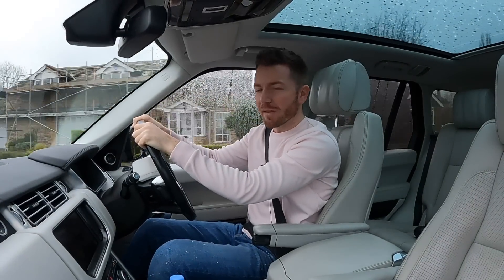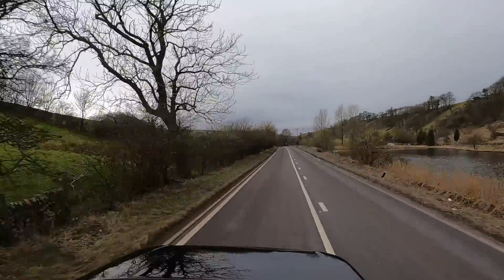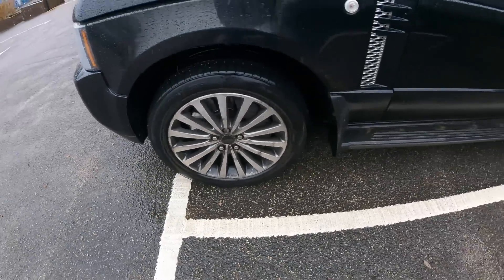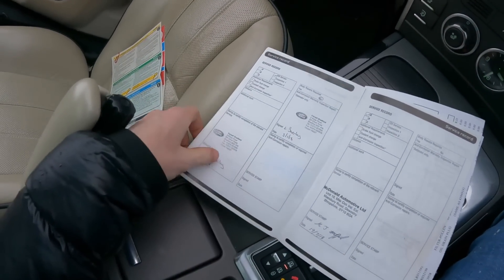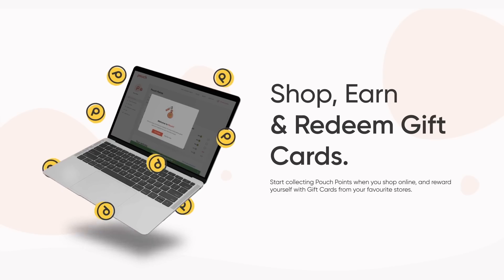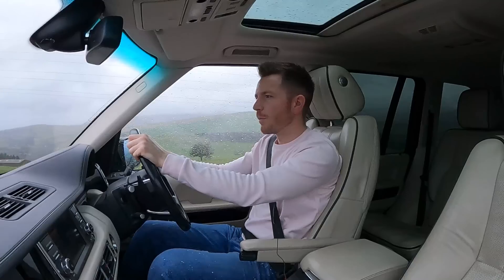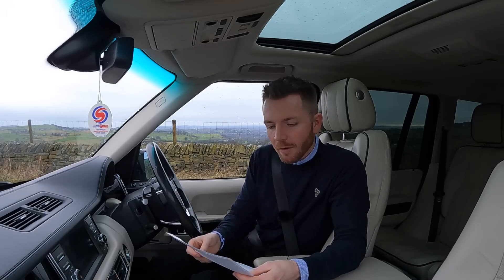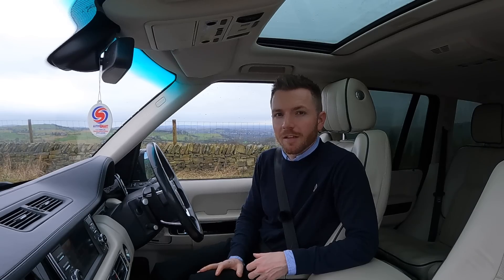I BOUGHT A CHEAP RANGE ROVER (Before & After)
Install Pouch for FREE and start saving money today!

To Enter the Competition to WIN my Range Rover Westminster